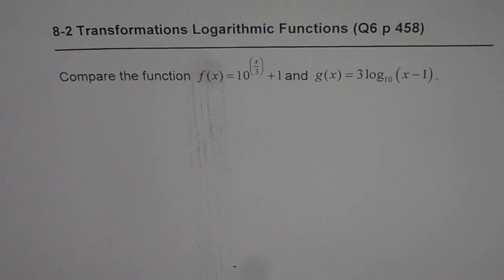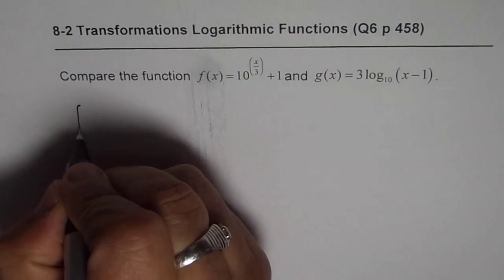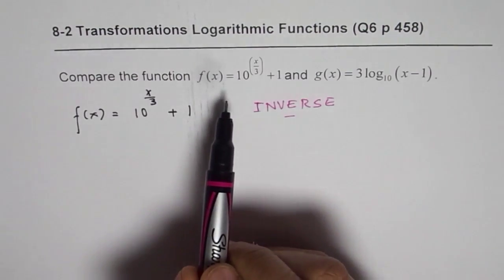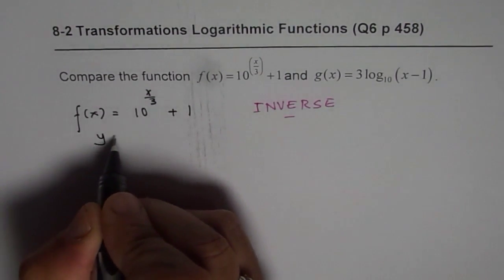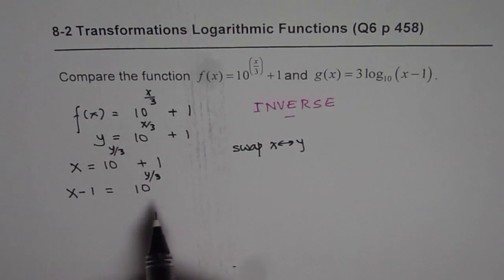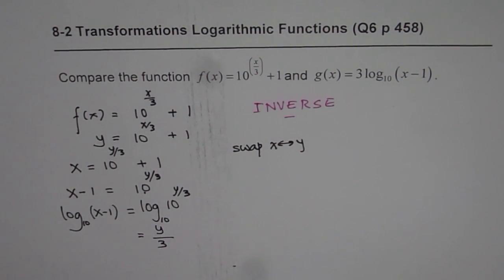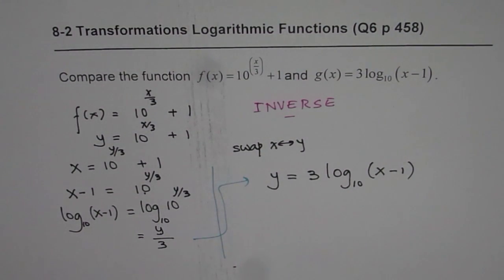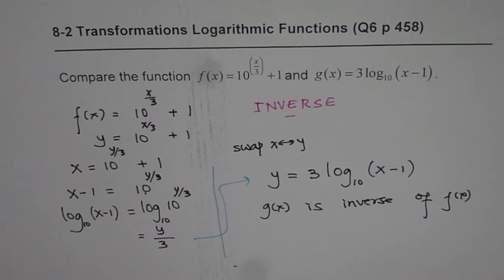Q6 p 458 Nelson Compare Logarithmic and Exponential Functions